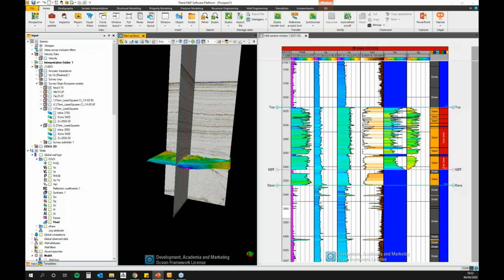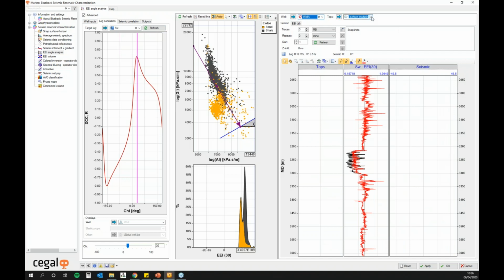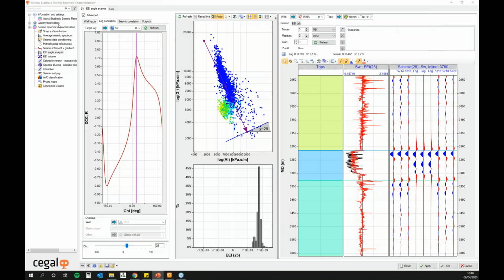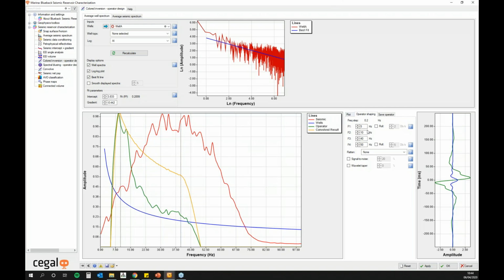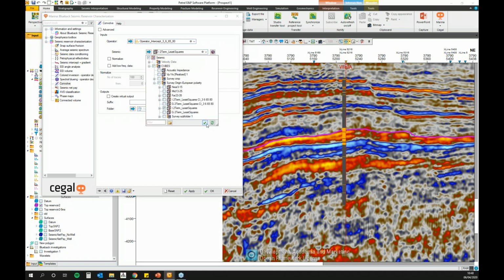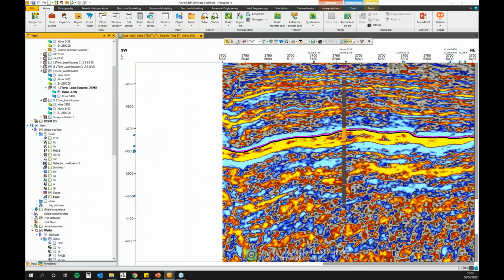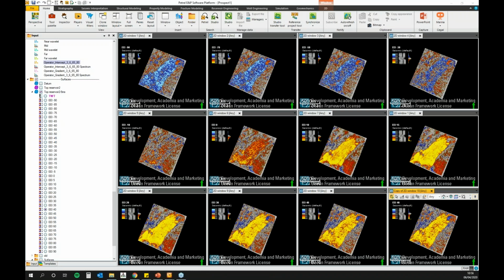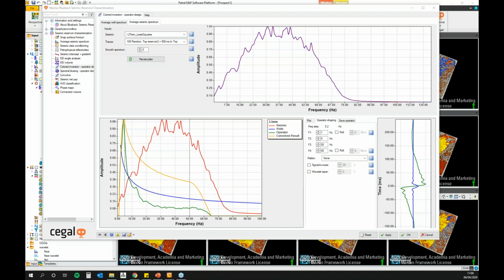Blueback Seismic Reservoir Characterisation – EEI Classification and Chi Angle analysis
This is a recording of a webinar held 6th April 2020 presenting Blueback Seismic Reservoir Characterisation.